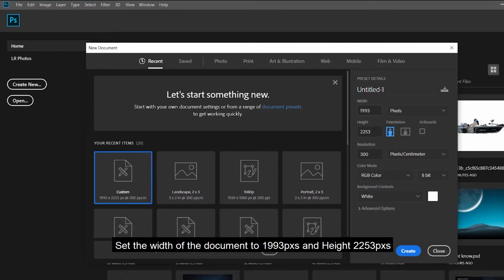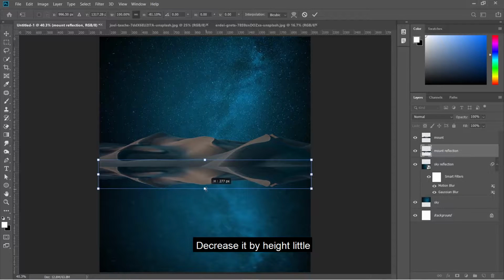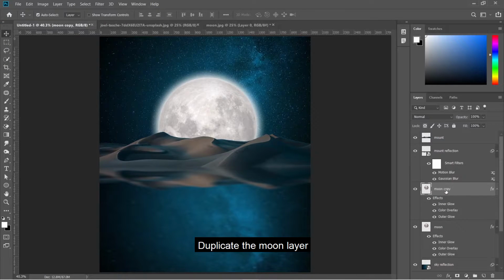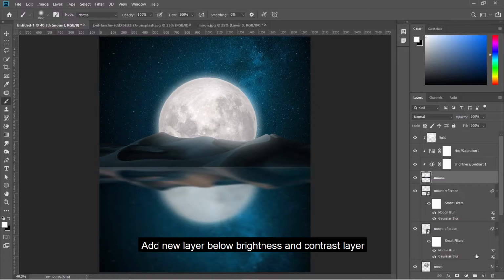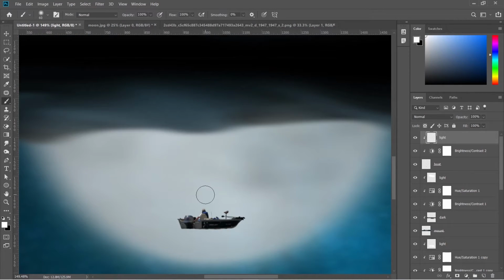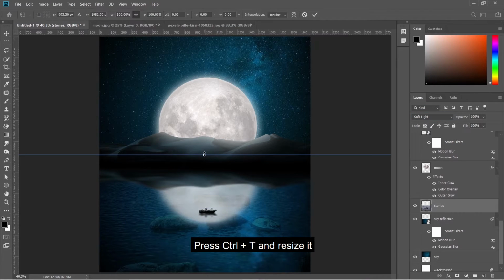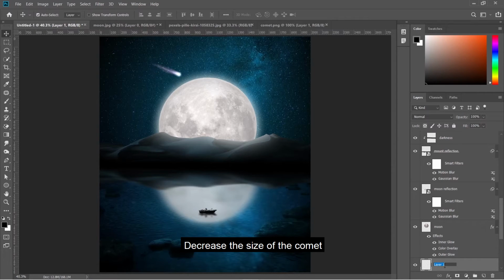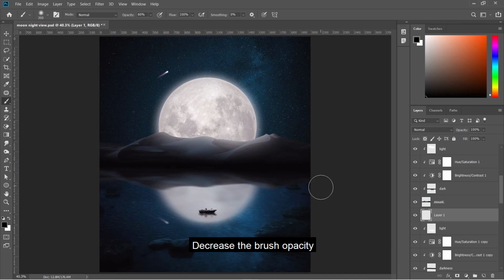Moon Night View Photo Manipulation in Adobe Photoshop